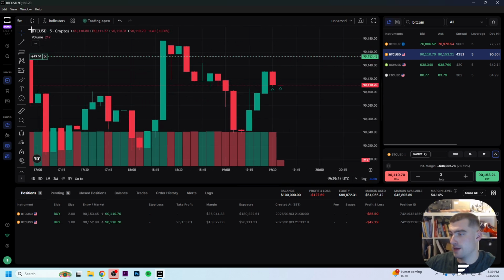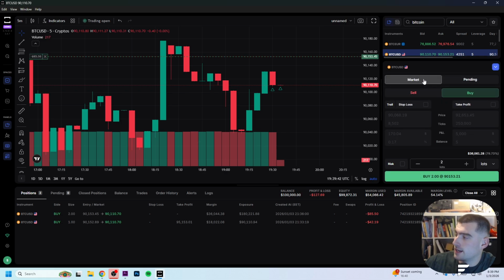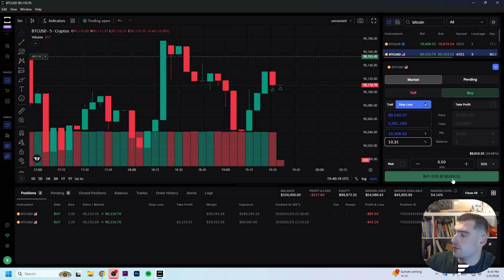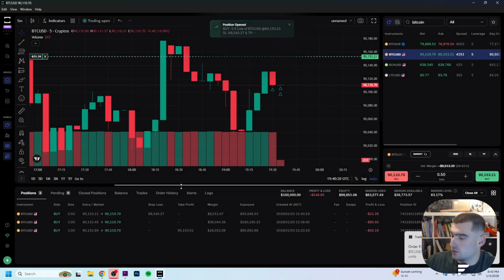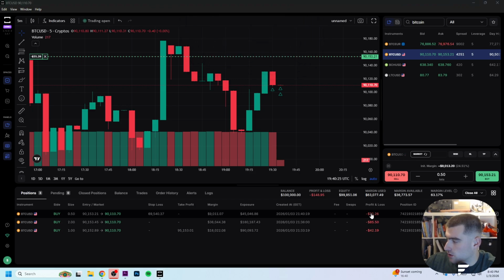How to STOP LOSS on TradeLocker (Easy Guide 2026)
In this video, you’ll learn exactly how to set stop loss on TradeLocker, protect your capital, and manage trading risk effectively. We guide you step by step on adding a stop loss to new trades, adjusting existing positions, and safeguarding your investments while trading forex, CFDs, cryptocurrencies, and commodities on the TradeLocker platform. Perfect for beginners and experienced traders, this tutorial helps you avoid costly mistakes and trade with discipline. Watch this video to master TradeLocker stop loss setup and improve your risk management strategy.